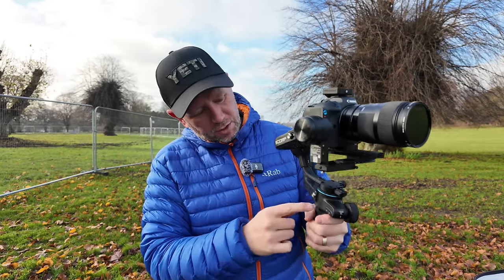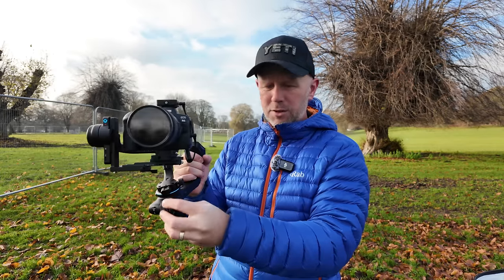FeiyuTech Scorp 2 - The best gimbal I’ve ever Used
This is the new Feiyutech Scorp 2, a big update to the orginal Scorp, and in this video we talk about 5 things i love about this new gimbal!

🔥MOST WATCHED VIDEO🔥
⏰CHAPTERS FOR THE VIDEO⏰
00:00 INTRO
00:20 CONTROLS
01:54 THE APP
04:10 SCREEN
05:07 MODES
06:01 AI TRACKING
06:45 CONCLUSION